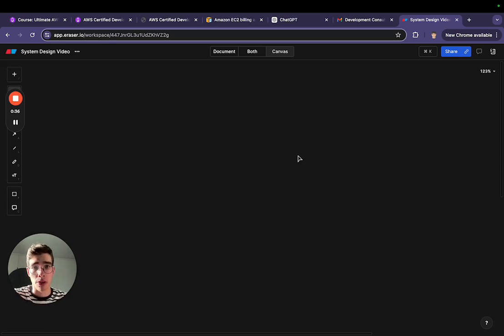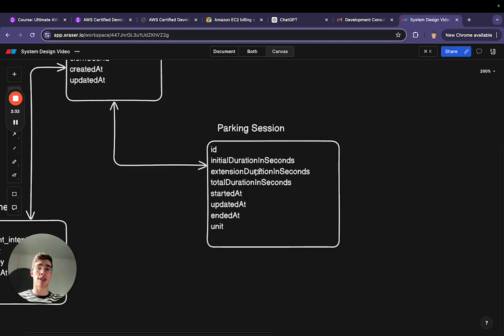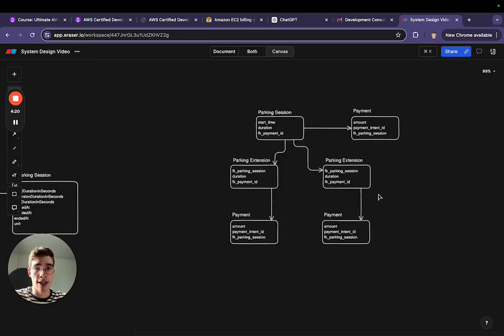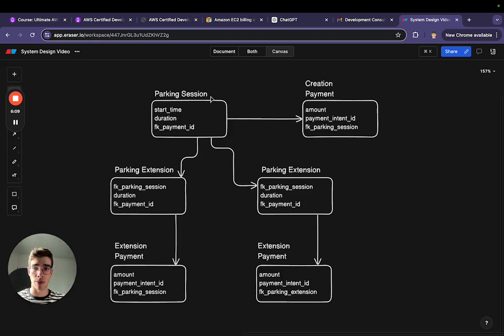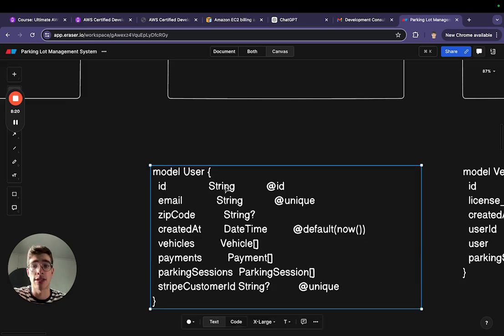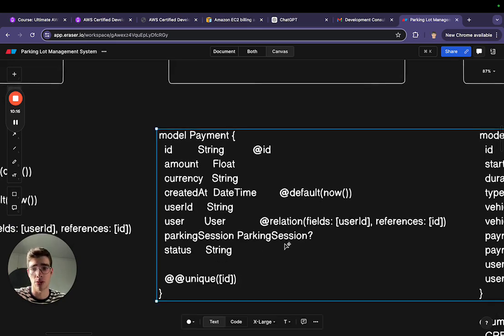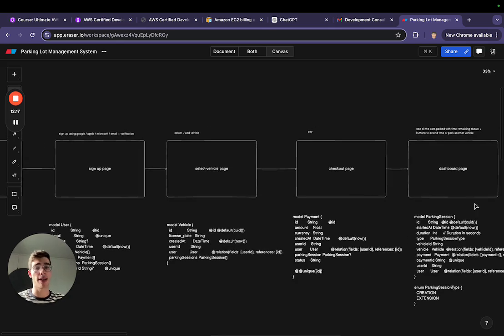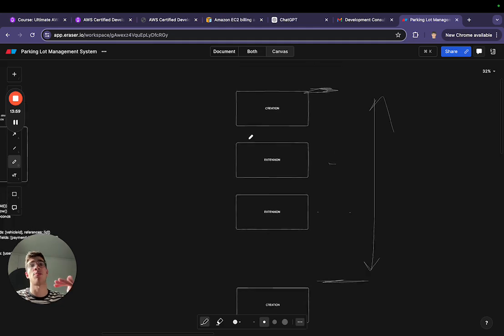Database model evolution | Level up your system design skills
Welcome to my deep dive into the evolution of database models and system design for a cutting-edge parking application! 🚗💡

In this video, I take you through my entire thought process, starting from the initial database schema and illustrating how each iteration improved the system's functionality and efficiency. Even though a parking app might seem straightforward, it comes with a myriad of edge cases that require meticulous planning and innovative solutions.

🔍 What You'll Learn:

Initial vs. Final Schema: Discover why the original database model needed a revamp and how the final design offers better performance and scalability.
Handling Multiple Vehicles: Learn how to manage scenarios where users want to park multiple vehicles simultaneously without compromising data integrity.
Smooth User Journey: Explore strategies to ensure a seamless and intuitive experience for users, from booking a spot to extending parking time.
Extending Parking Time: Understand the logic behind allowing users to extend their parking duration and how it's efficiently handled in the system.
Calculating Total Parking Duration: See the methods used to accurately calculate parking time, ensuring correct billing and user satisfaction.
Throughout the video, I'll share diagrams, code snippets, and real-world examples to illustrate each concept clearly. Whether you're a developer looking to enhance your system design skills, a database enthusiast, or someone interested in app development, this video has something valuable for you.